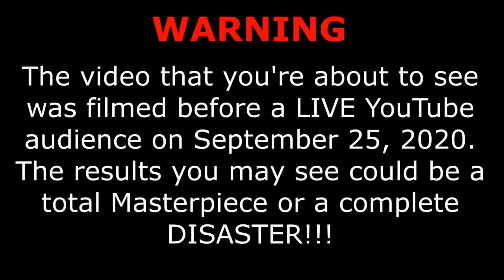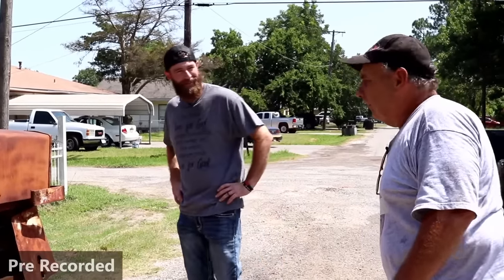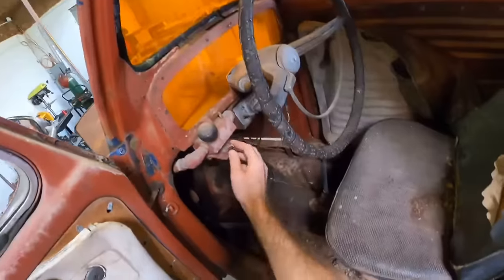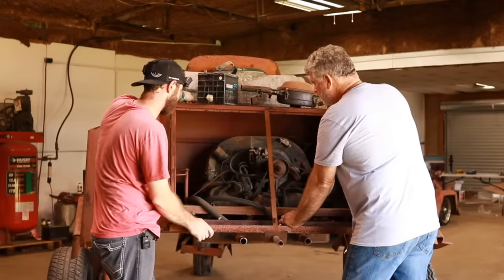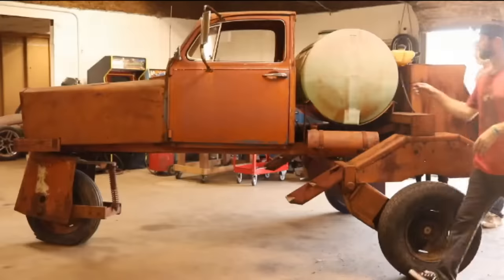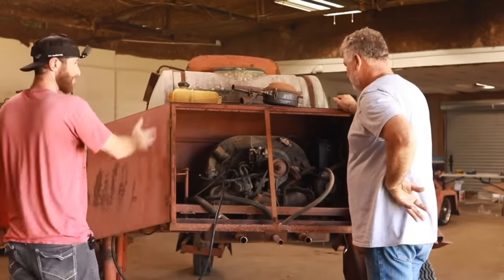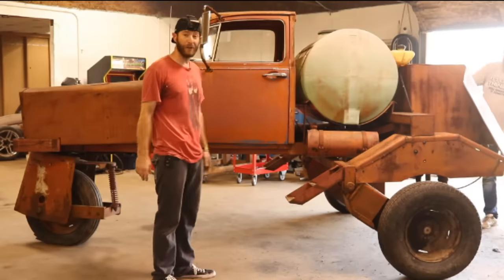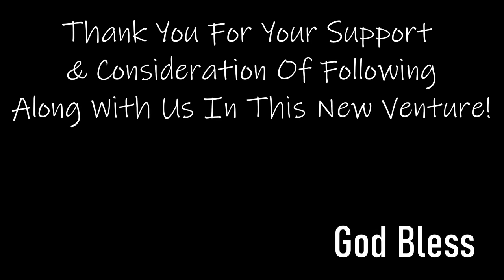Will It Run Or Let It Rust LIVESTREAM/ Turnin Over The Ugliest VW Creation We’ve Ever Seen/ RESTORED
Hang out with the Restored crew as they attempt to go where few have gone before! Join in the LiveStream as Wyatt and Lance try to revive some life back into this Volkswagen Frankenstein!

Performing before a LIVE YouTube audience no one really knows how the outcome of this episode will play out. Hang on for the ride as we jump in this together!

** Like To Send Us Mail?